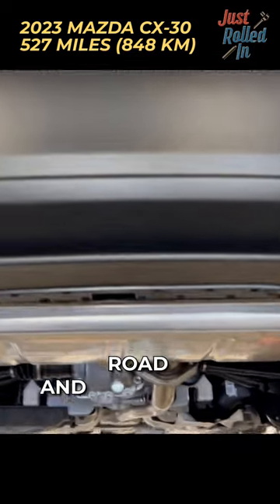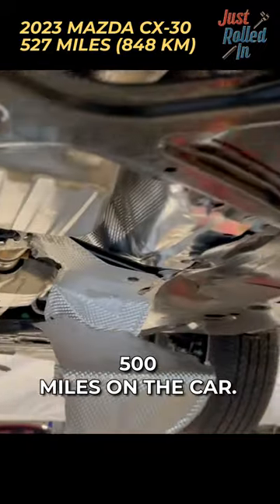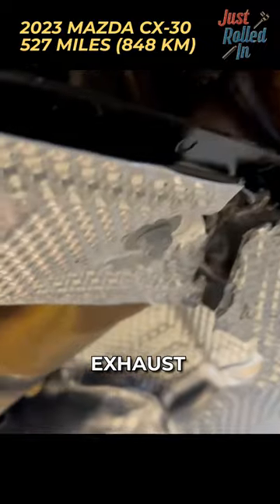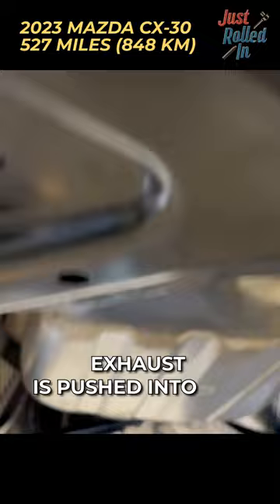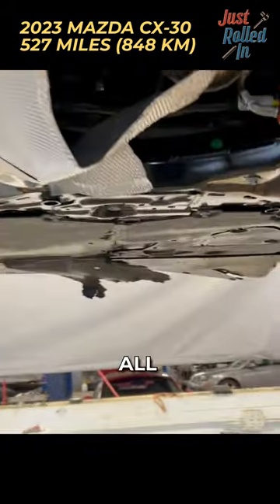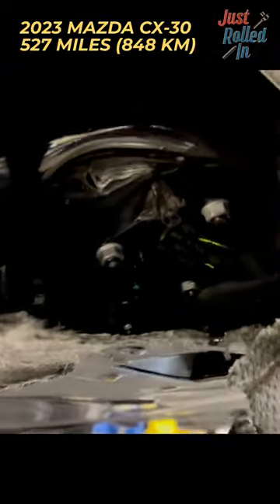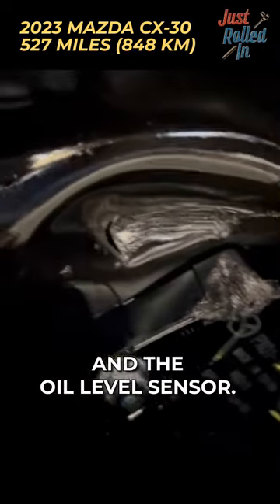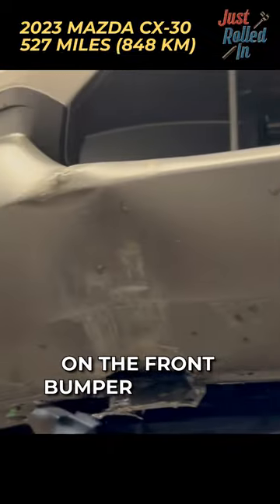Customer States Went Off Road And In The Ditch In Brand New Car